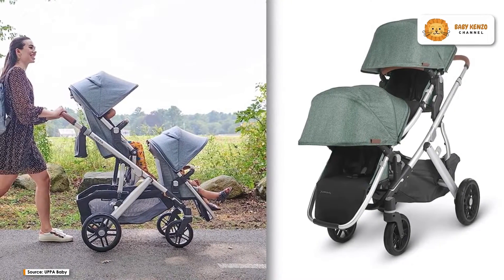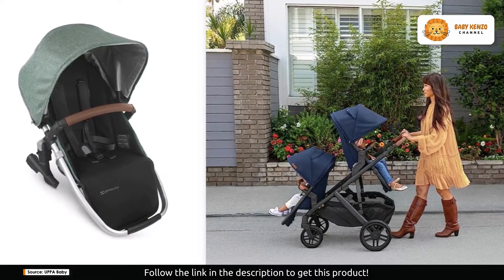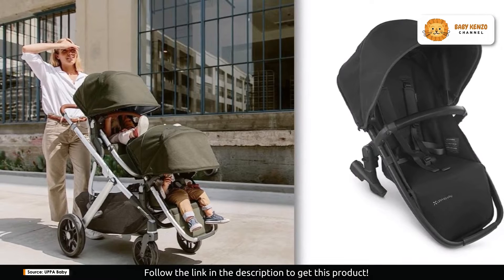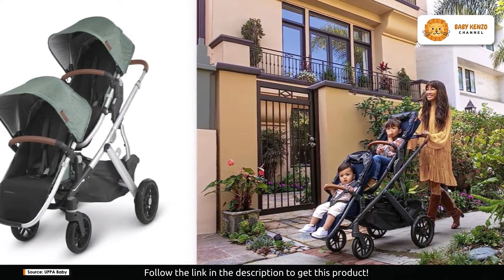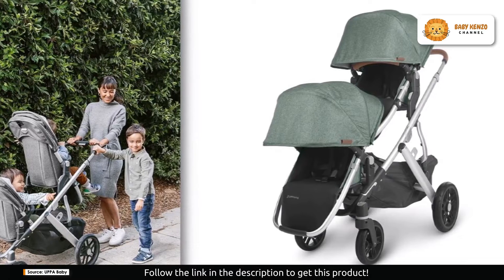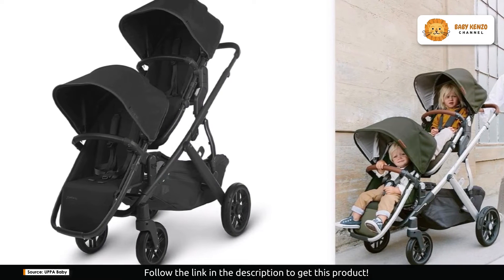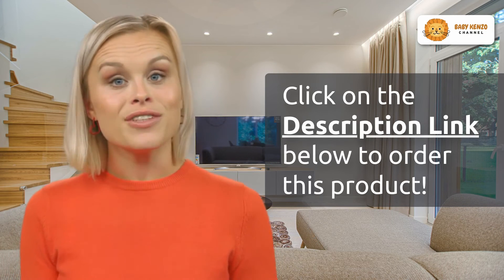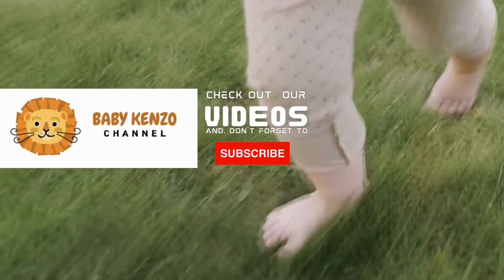👶 UPPAbaby RumbleSeat V2 | Review !!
✅ *Includes Bumper Bar, bug Shield, and quick attachment adapters to VISTA*

⭐ Compatible with VISTA models 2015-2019 and VISTA V2
⭐ Can be positioned forward and parent-facing, one handed, multi-position recline
⭐ Extended zip out canopy provides even more shade from the sun. Mesh panels also make it easy to peek in while adding airflow.
⭐ With a sliding shoulder adjustment, the entire harness system can be tightened or loosened in a singular motion for a precise fit for growing babies.